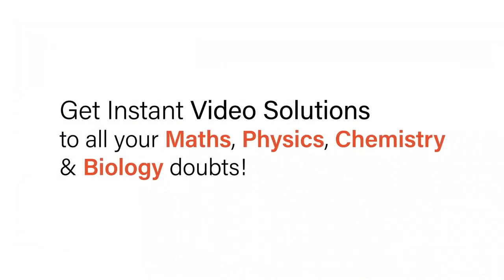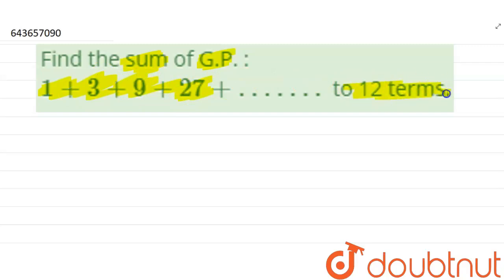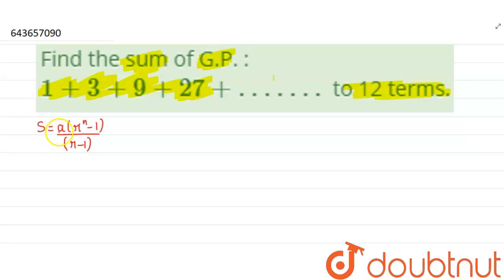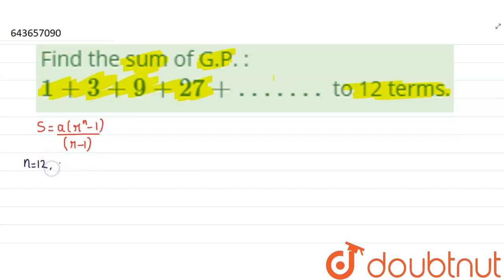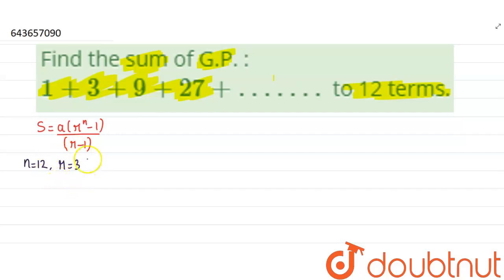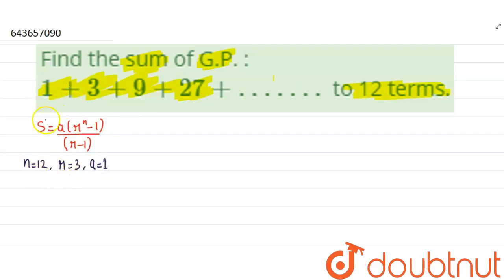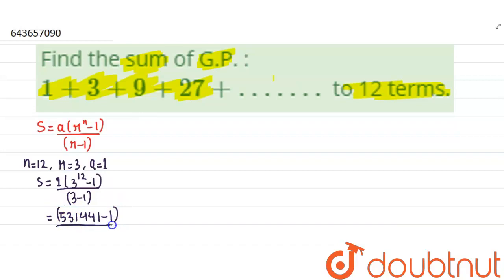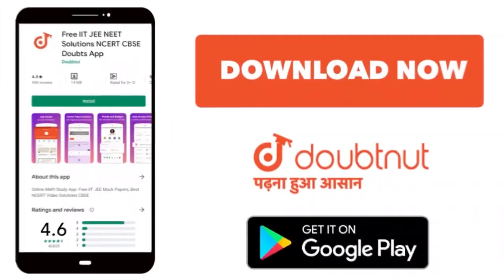Find the sum of G.P. : 1+3+9+27+ . . . . .. . to 12 terms. | 10 | GEOMETRIC PROGRESSION | MAT...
Find the sum of G.P. : 1+3+9+27+ . . . . .. .  to 12 terms.
Class: 10
Subject: MATHS
Chapter: GEOMETRIC PROGRESSION
Board:ICSE

👉 Have Any Query? Ask Us.